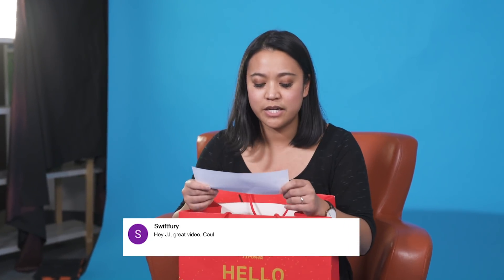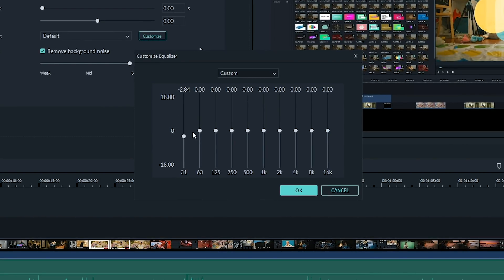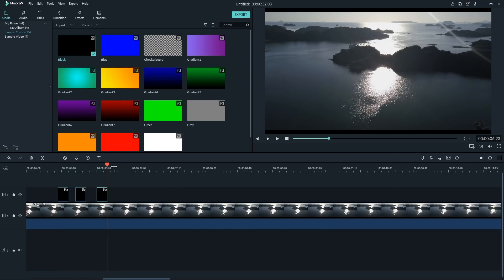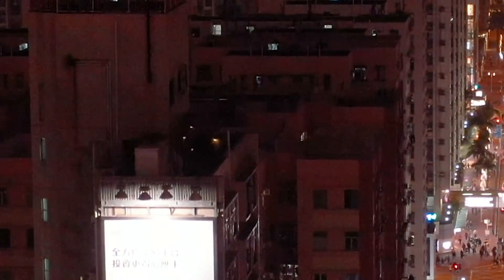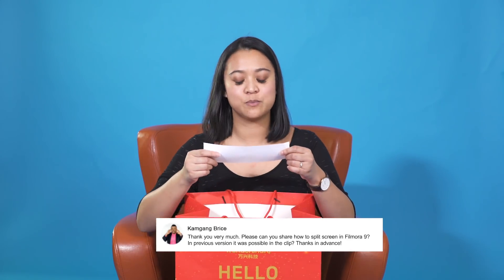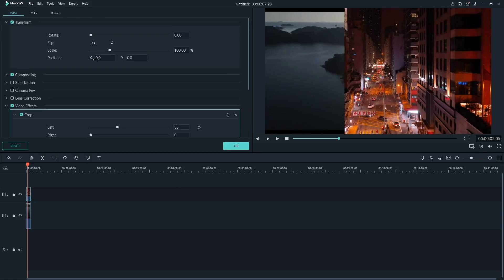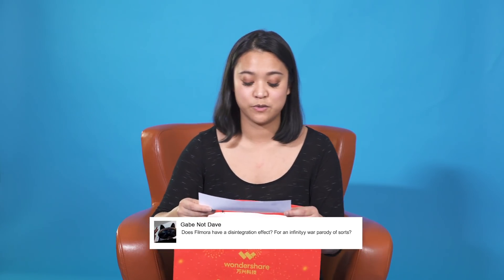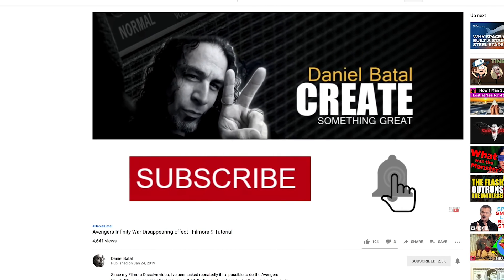Split Screen in Filmora9?! Flicker Effect, Remove Video Noise + MORE | You Ask, We Answer Ep. 9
Create your own Split Screen in Filmora9 In this episode of You Ask, We Answer, JJ shows you how to create your own SPLIT SCREEN, tricks on how to remove video noise, flicker effect trick and MORE!

16-35 Lens
24-70 Lens